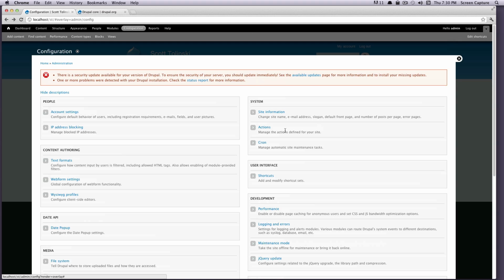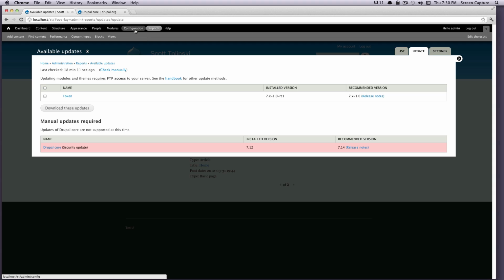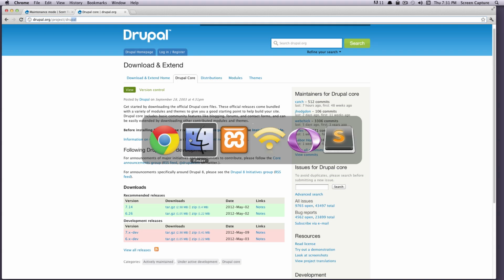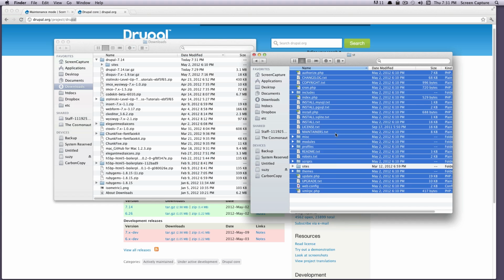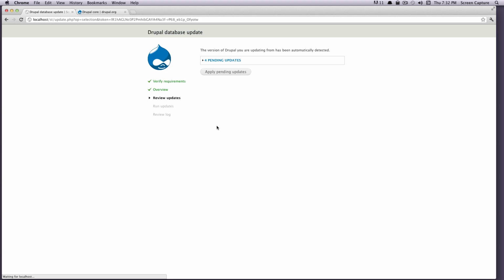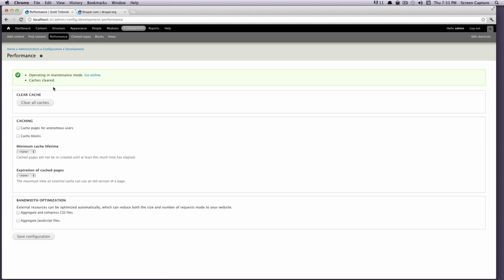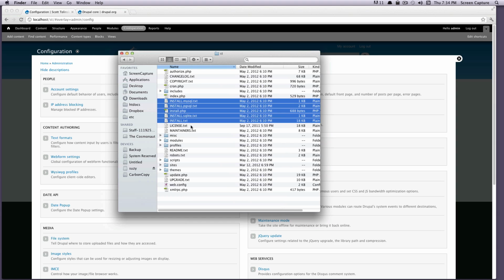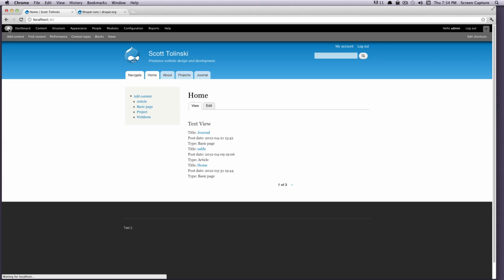Drupal Tutorials #32 - Updating Drupal Core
This is the 32rd tutorial in the Drupal 7 tutorial series. This tutorial shows you how to update the core version of Drupal 7.